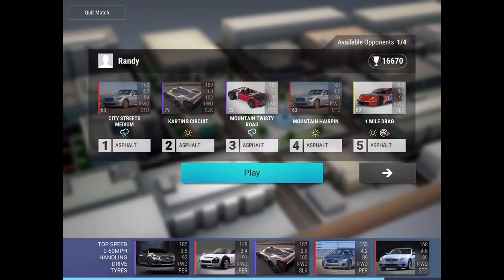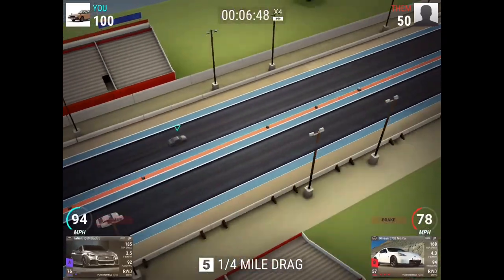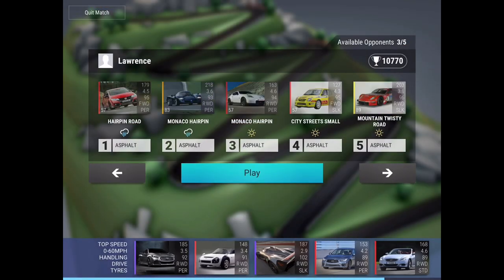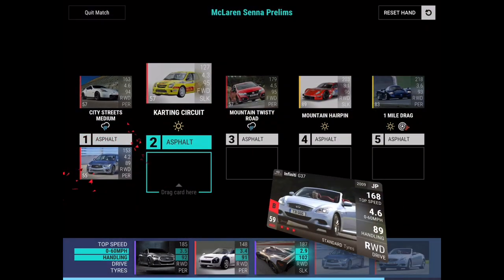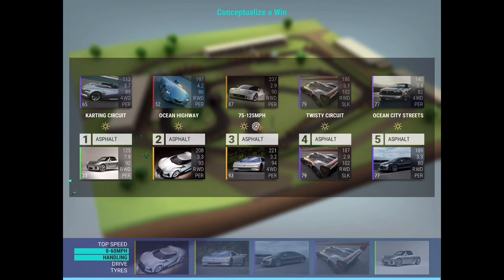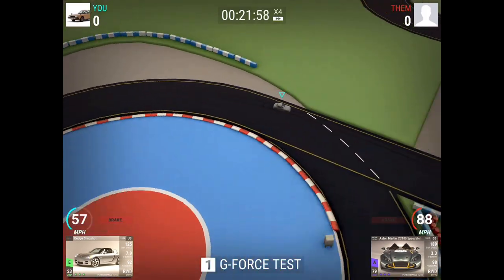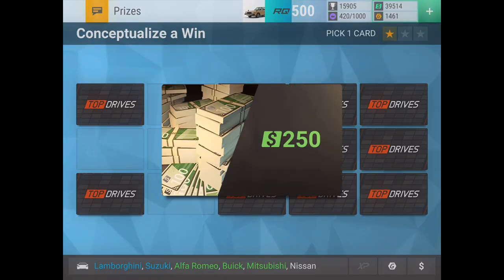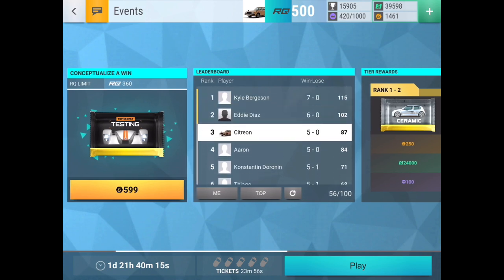Joining the Mclaren Senna Prelims and The Conceptualize a Win Event! (Top Drives Gameplay)